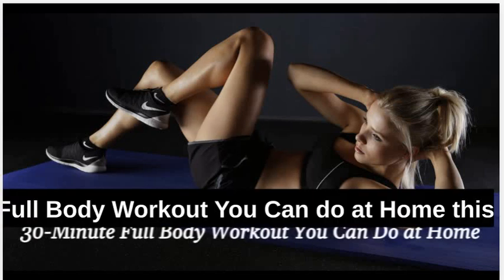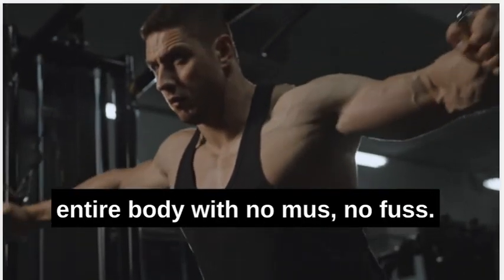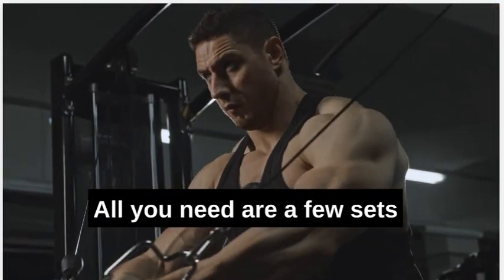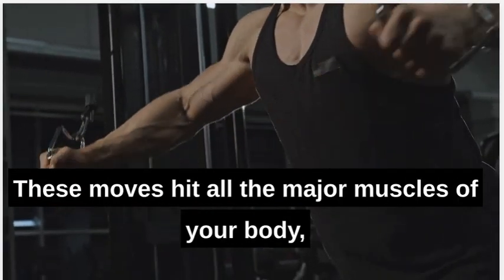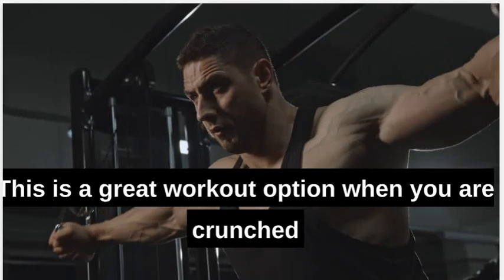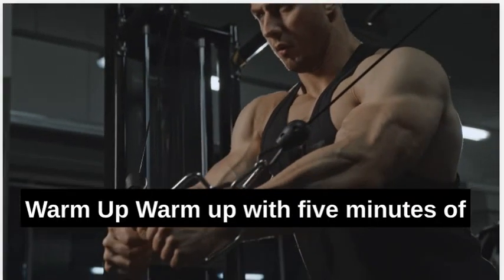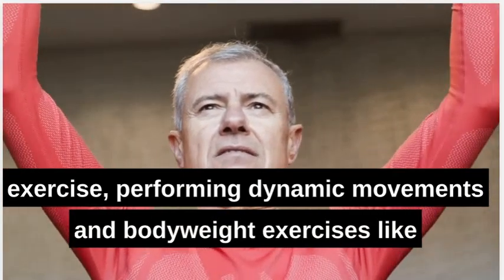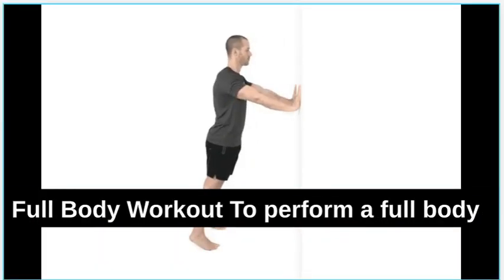30 min work out video recoreding from veed oi